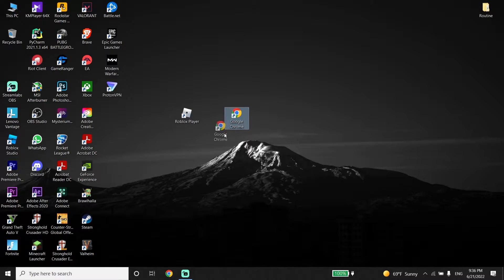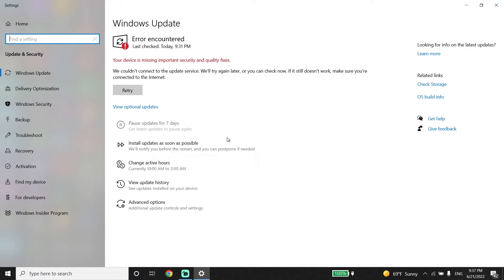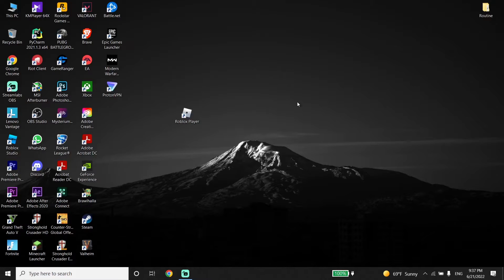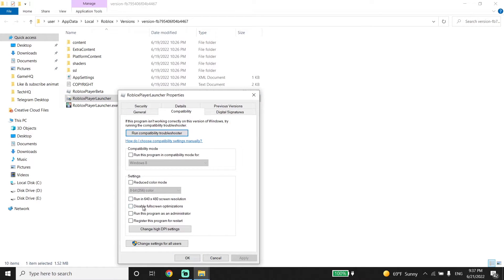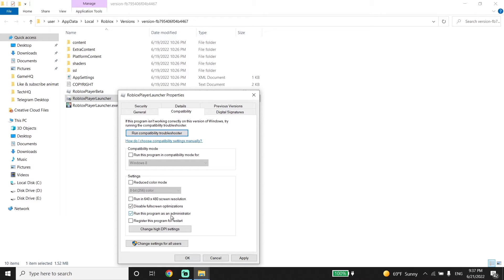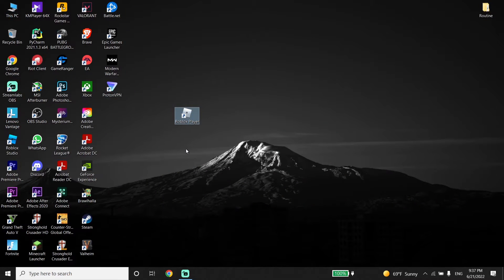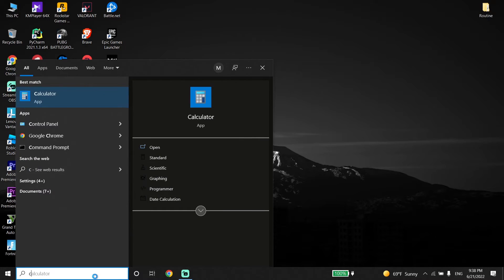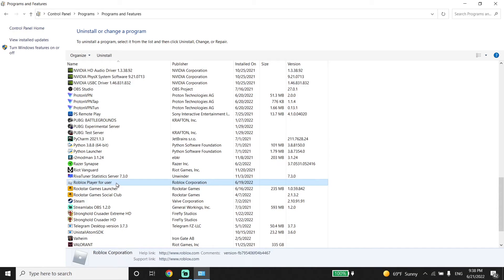How To Fix Roblox Crash on PC | Roblox Crashing on pc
Hey guys in this video I'm showing you How To Fix Roblox Crash on PC | Roblox Crashing on pc. so if you want to know how to fix roblox crashing make sure to watch this video.